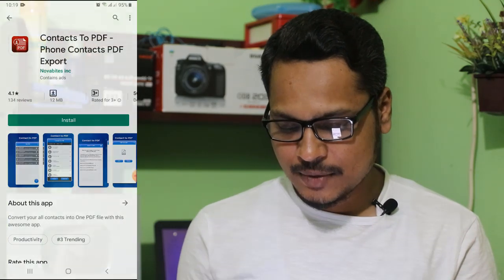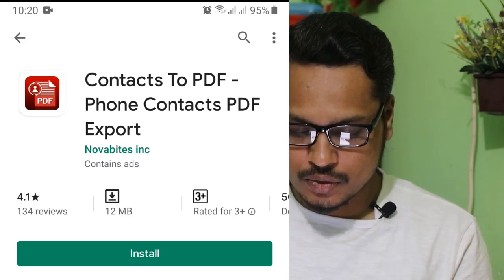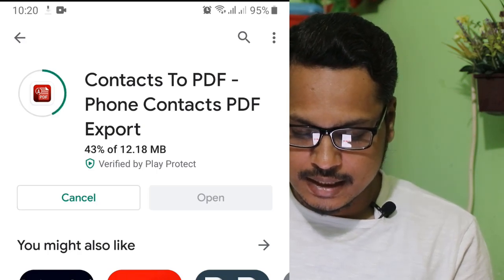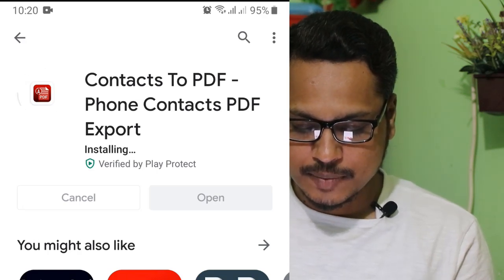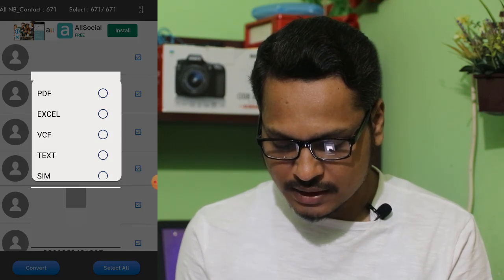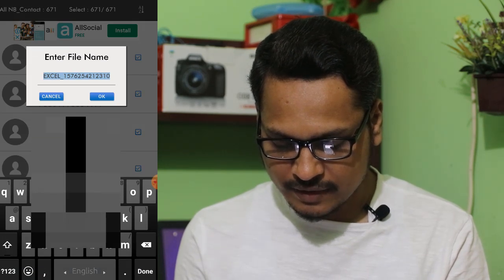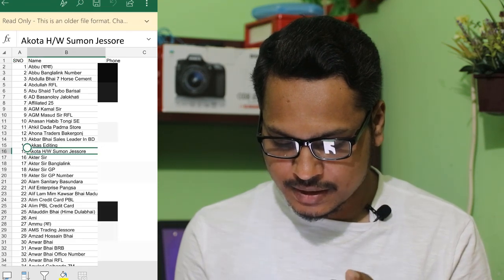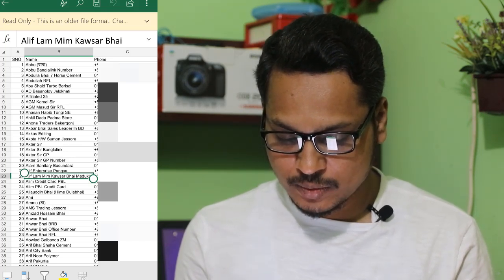মোবাইলের নম্বর এক্সেলে/পিডিএফ ফাইলে ডাউনলোড করুণ | Download Mobile Number In Excel And PDF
In this video, I Discuss How To Download Mobile Number In Excel And PDF

Welcome To "Tanvir Academy" Youtube Channel.
Tanvir Academy Share In This Channel All Type Of Educational And Technology Video. You Can See And Learn About Below Topic Content In This Channel:-

01) Microsoft Excel Tutorial In Bangla
02) Microsoft Word Tutorial In Bangla
03) Microsoft Powerpoint Tutorial In Bangla
04) Android Mobile And App Review In Bangla
05) Computer Tips And Tricks In Bangla
And All Kind Of Tech And Educational Help Video In Bangla.

Please Stay With Us And Learn Something New.

"তানভীর একাডেমী" চ্যানেল এর ভিডিও গুলো ফেসবুকে শেয়ার করে অন্যদেরও দেখার সুযোগ করে দিবেন | আশা করি "তানভীর একাডেমী" চ্যানেলটির সাথেই থাকবেন |